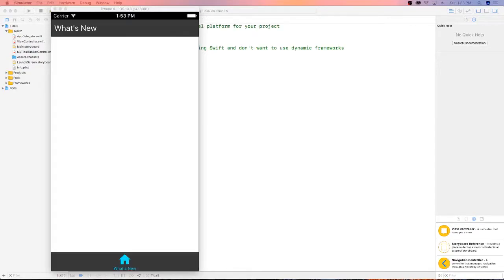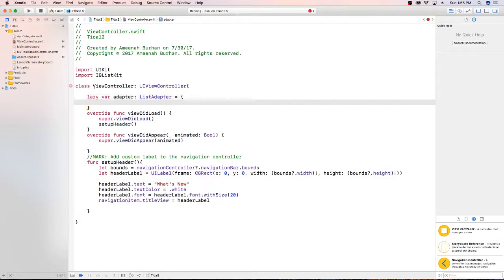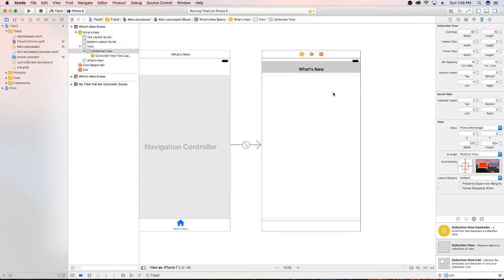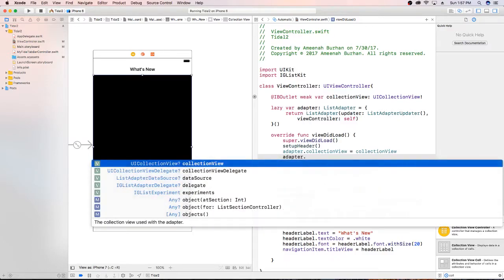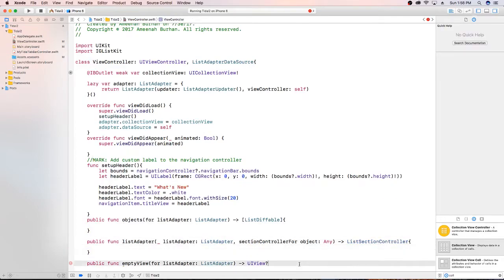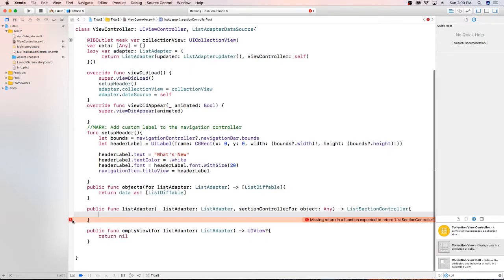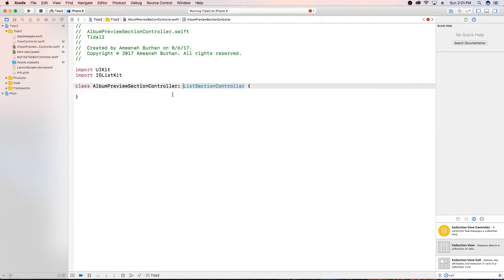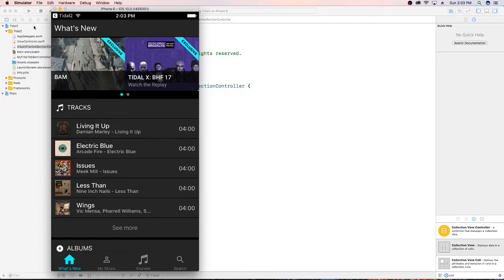Tidal App 3: Setting up IGListKit Collectionview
pod 'IGListKit'

Can’t install pods?